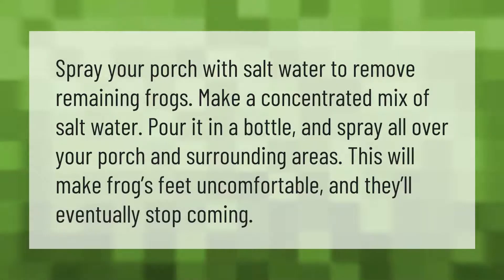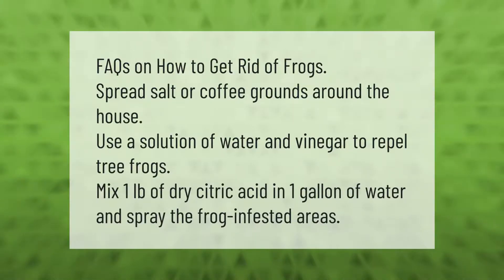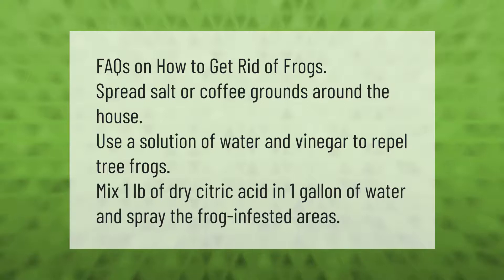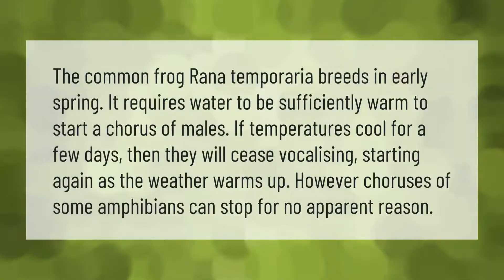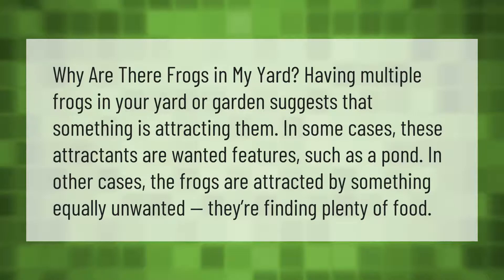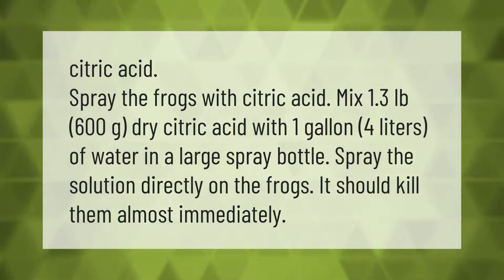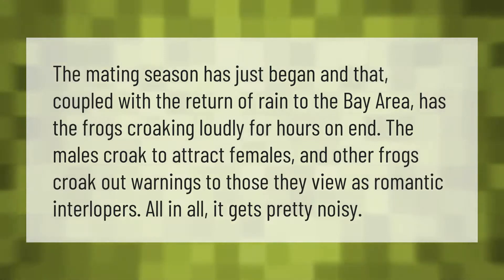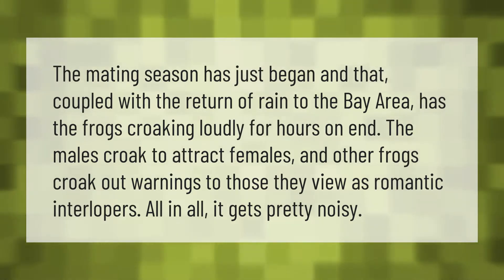How do you stop frogs from croaking?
00:00 - How do you stop frogs from croaking?
00:36 - What do frogs hate?
01:03 - Do frogs ever stop croaking?
01:35 - What does it mean when you have a lot of frogs in your yard?
02:07 - What kills frogs instantly?
02:37 - Why are the frogs making so much noise?

Laura S. Harris (2021, May 25.) How do you stop frogs from croaking?
    AskAbout.video/articles/How-do-you-stop-frogs-from-croaking-248231